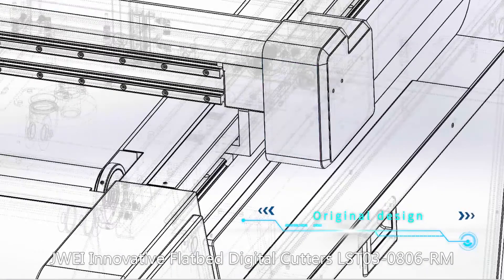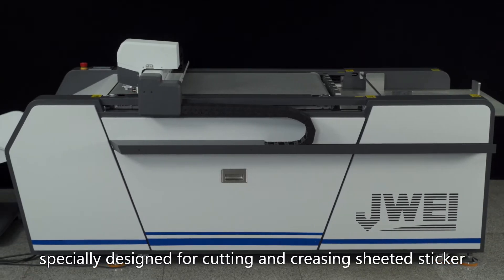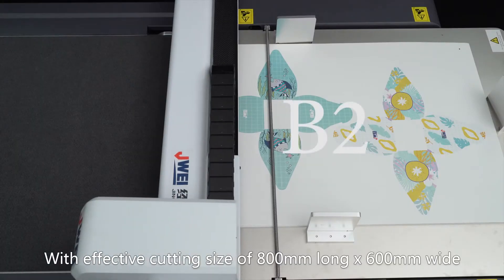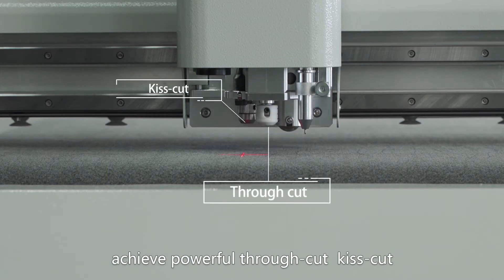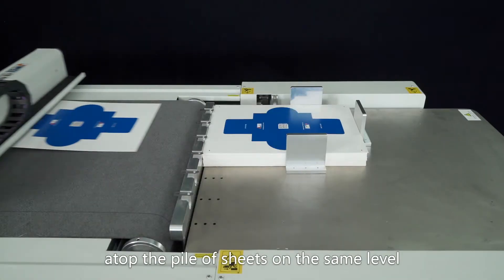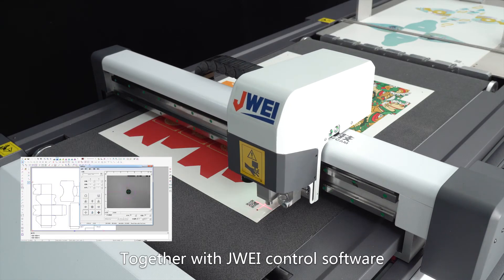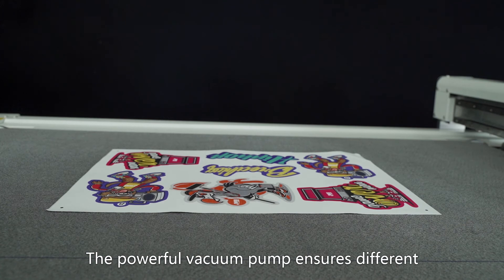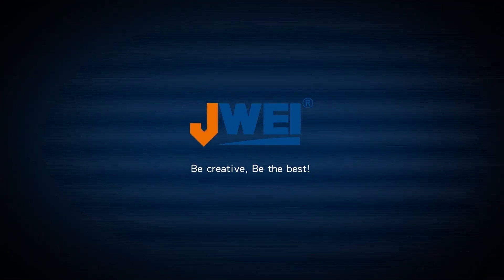Professional Paper Box Prototyping with JWEI LST03-0806RM Digital Cutter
Explore the capabilities of the JWEI LST03-0806RM digital cutter, designed specifically for professional paper box prototyping. Engineered with precision and efficiency in mind, this advanced machine ensures accurate and reliable cutting for small-batch samples. Ideal for optimizing your prototyping processes, it guarantees superior quality and streamlined production.

Discover how the JWEI LST03-0806RM digital cutter can enhance your paper box prototyping endeavors.